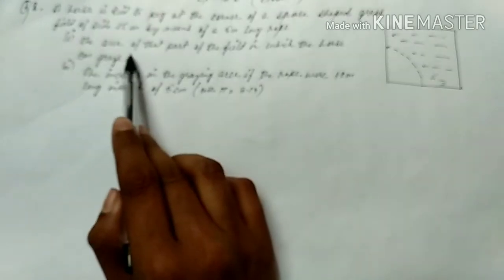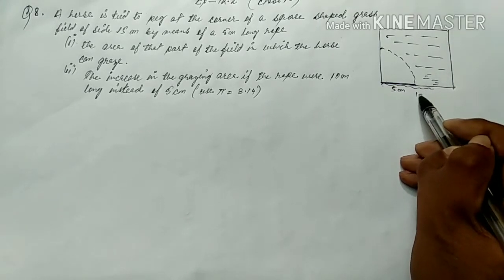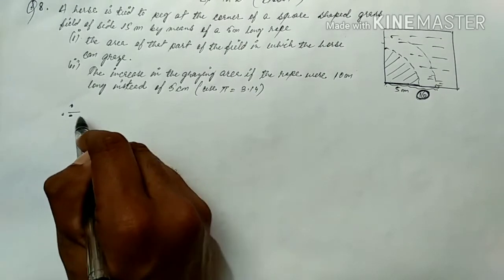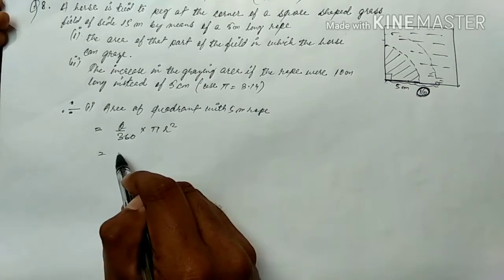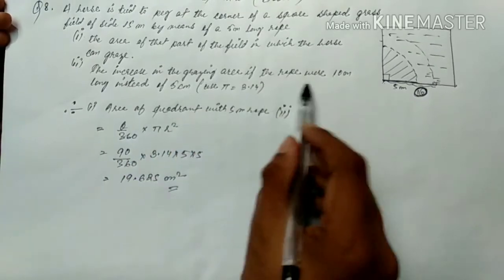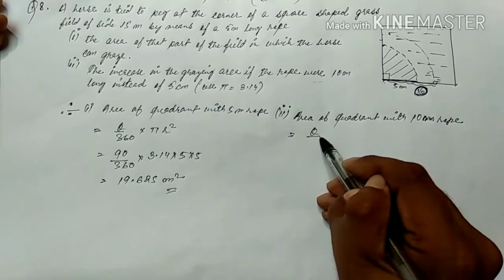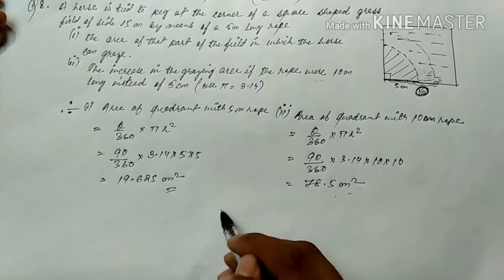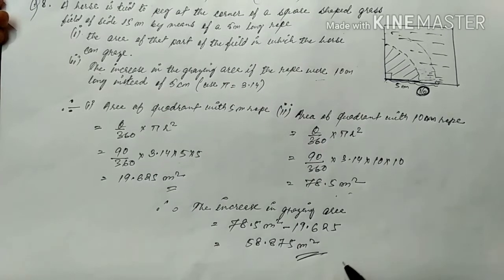Class 10 maths exercise 12.2 question no 8(ncert solutions)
Class 10 chapter 12 Area related to circle(ncert solutions)